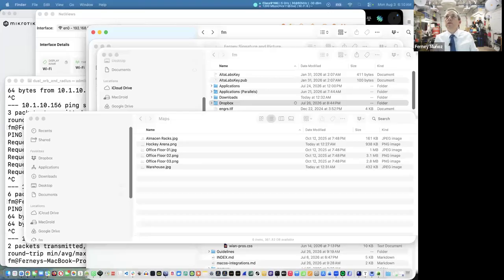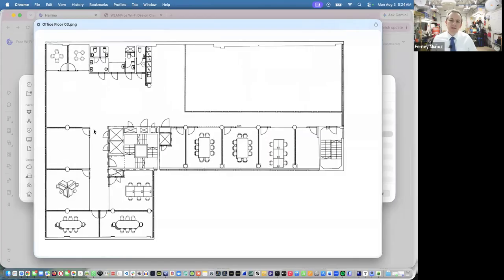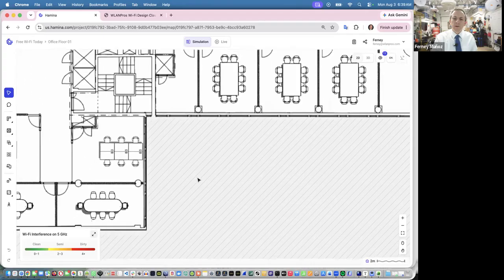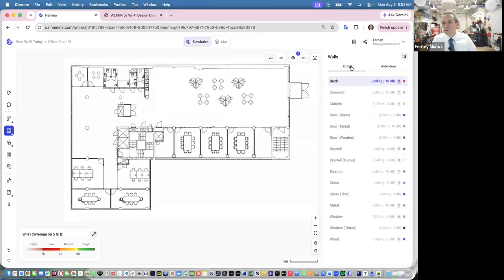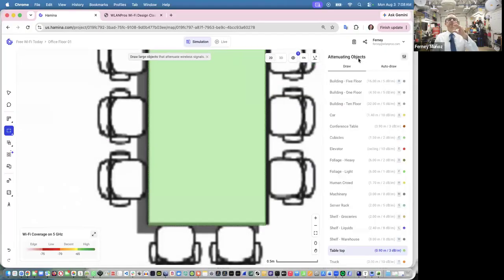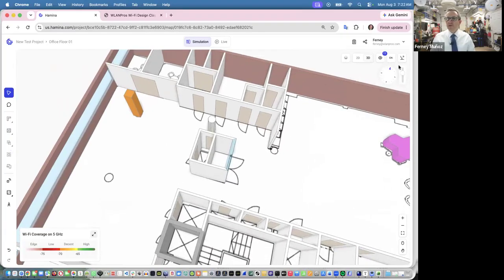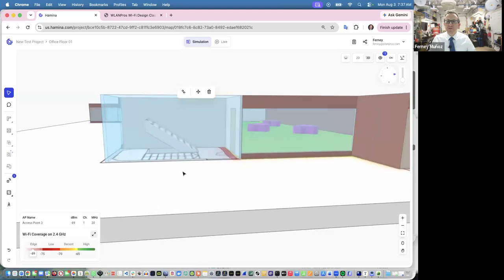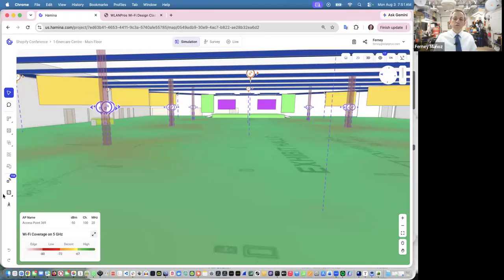363a Sesión de Tesos en Wi-Fi: WLANPros Wi-Fi Design [Hamina Wireless]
In this session, we transition from foundational RF theory into hands-on predictive Wi-Fi design. Using Hamina Wireless, we walk through step by step how to set up a professional predictive model from scratch, using real-world event designs as examples (such as a recent venue deployment in Toronto, Canada). Key technical topics covered in this session include: The Project Lifecycle & AI Detection: How choosing the correct building environment type (office, warehouse, convention center) optimizes Hamina's AI model for automatic wall and obstacle recognition, Setting the Scale & Coordinates: We cover how the software establishes a pixels-per-meter grid and local XY coordinates, Auto-Draw & Custom Wall Creation: Utilizing the auto-draw feature for automatic material placement, editing material loss values, and creating custom materials, 3D Attenuation Objects & Custom Furniture, Advanced Architectural Features: Step-by-step guidance on constructing multi-landing staircases using the Sloped Floor tool, setting lower/upper height markers, drawing landings (Raised Floors), and enabling structural steps, Windows & Openings.